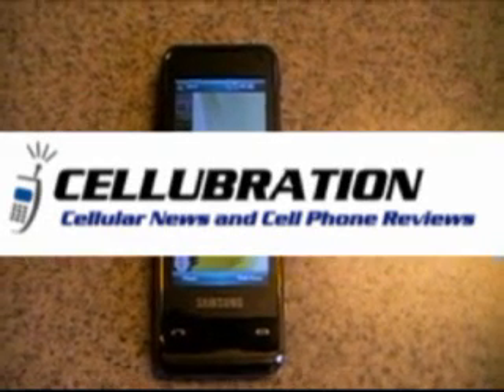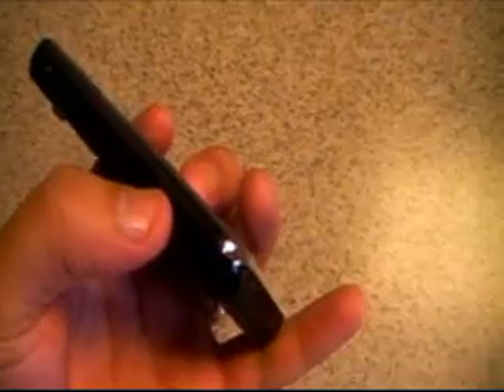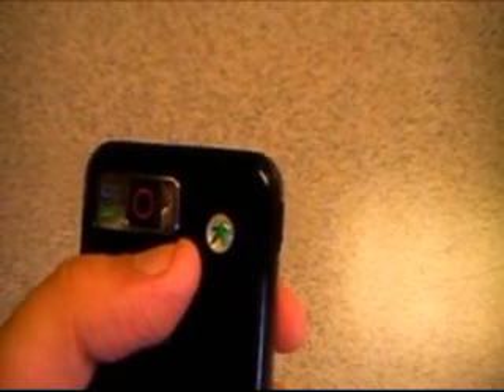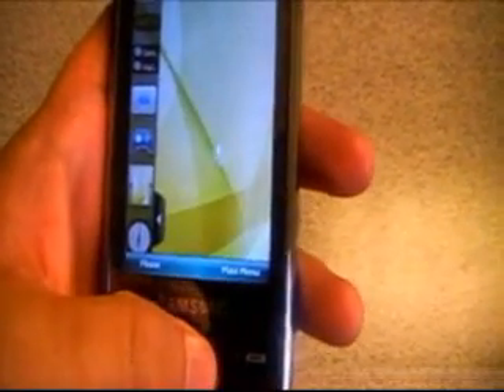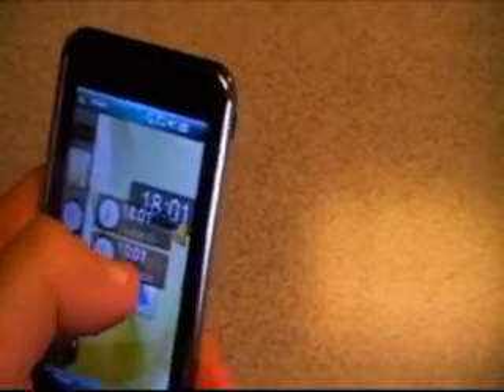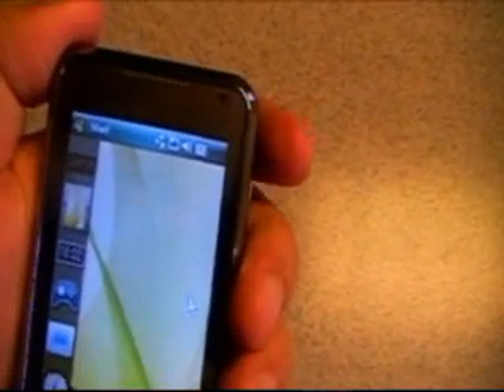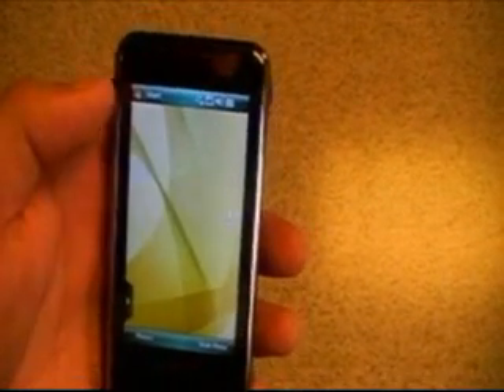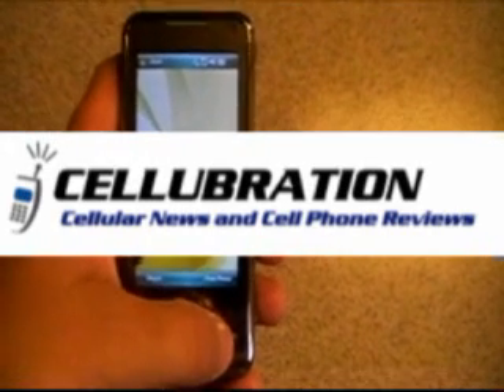Samsung Omnia Demonstration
Samsung Omnia Walk Around and Operating System Demonstration